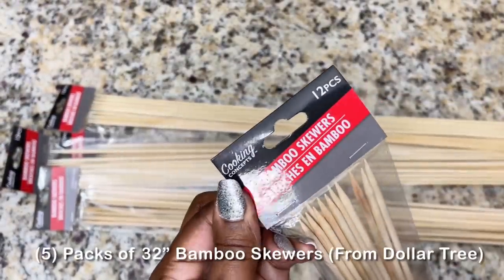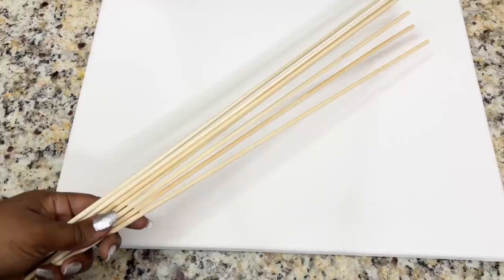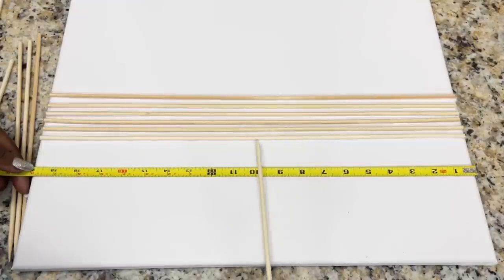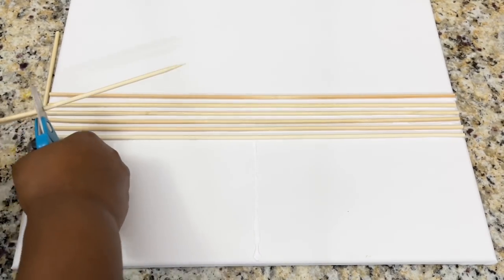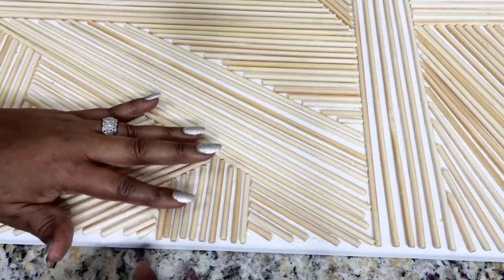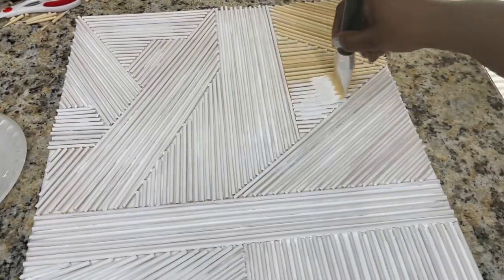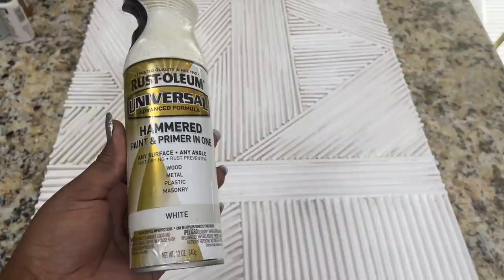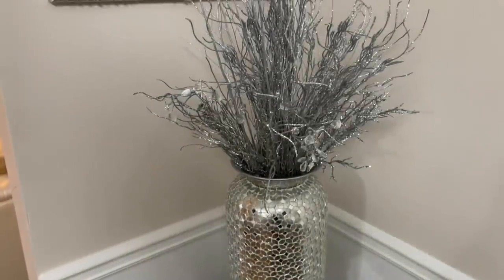Creative Ways To Decorate Your Modern Home on a Budget || GEOMETRIC WALL PANEL DIY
In today’s video, I show you how to make beautiful wall decor using $1 bamboo skewers from Dollar Tree. I hope that you enjoy the video! 💕